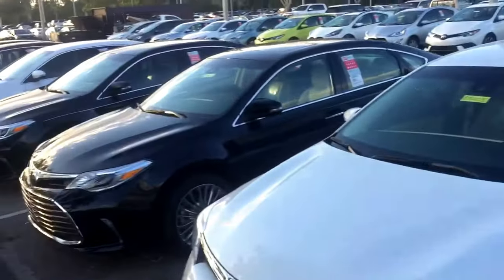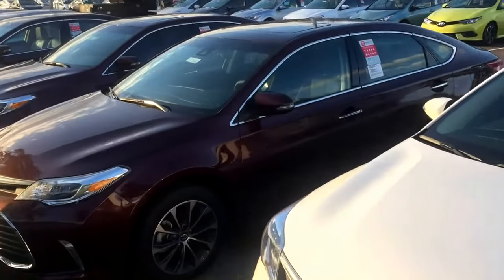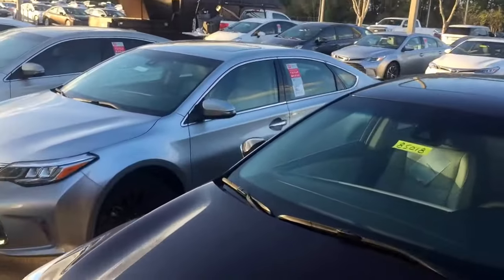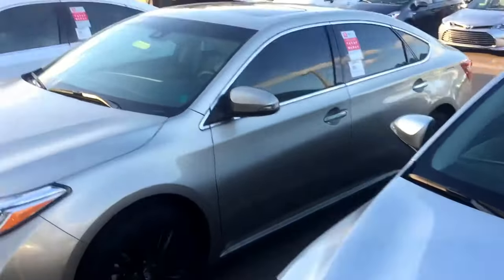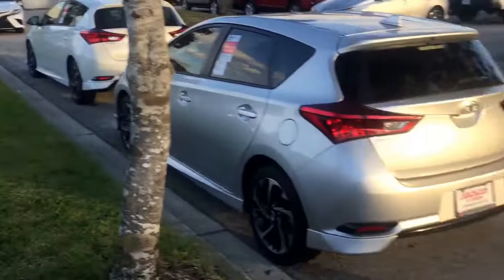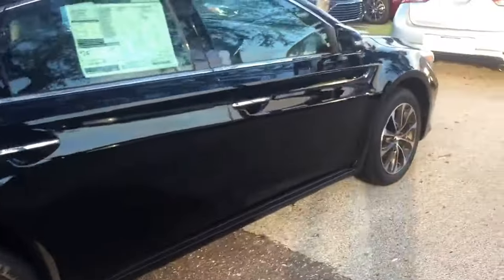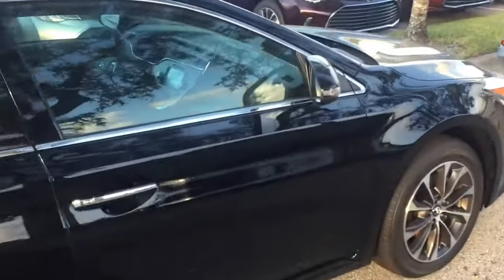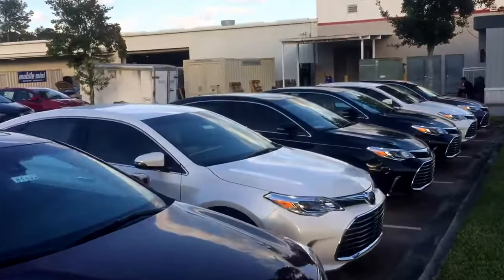Nov 17, 2017